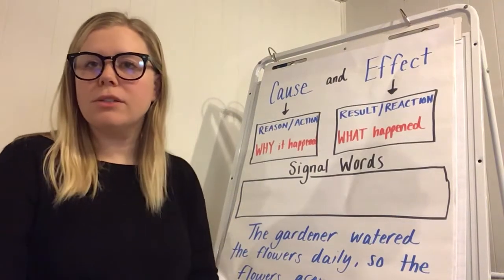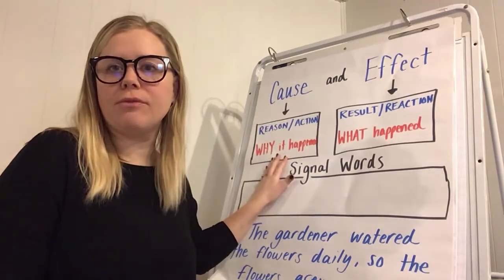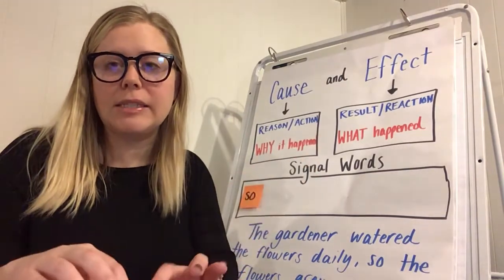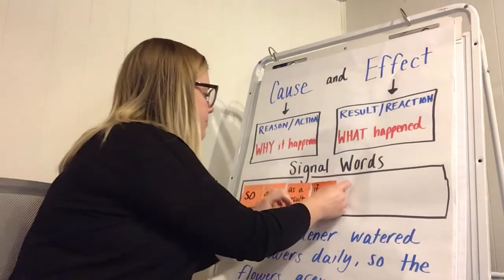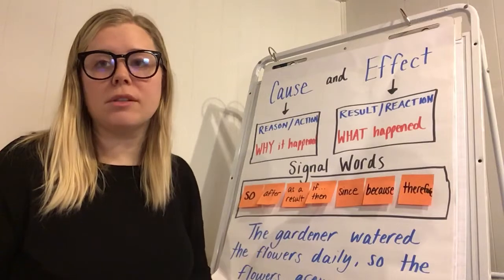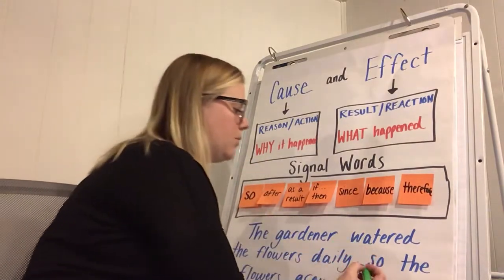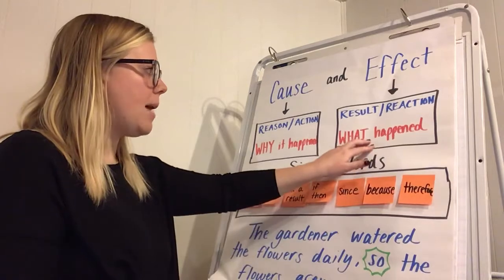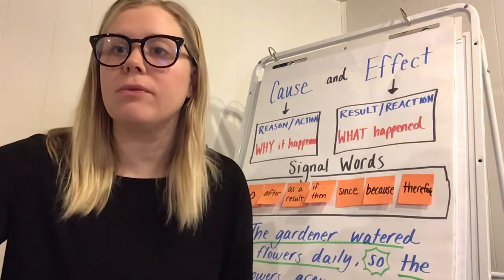Cause and Effect